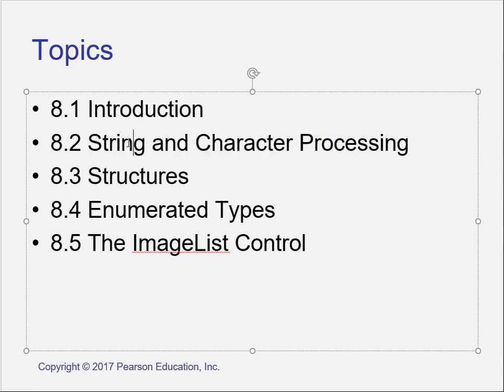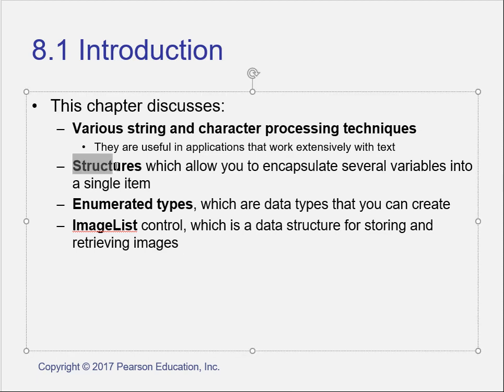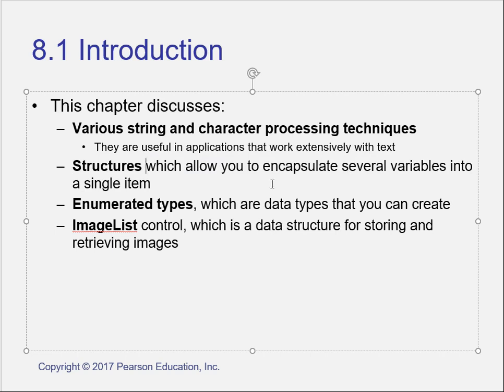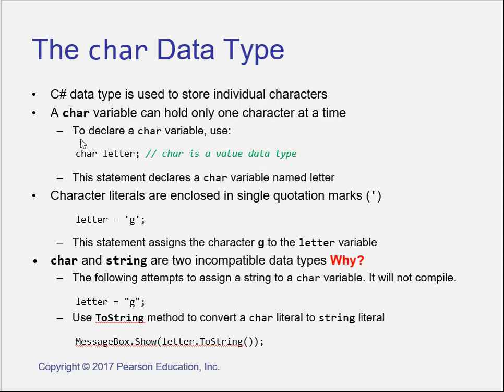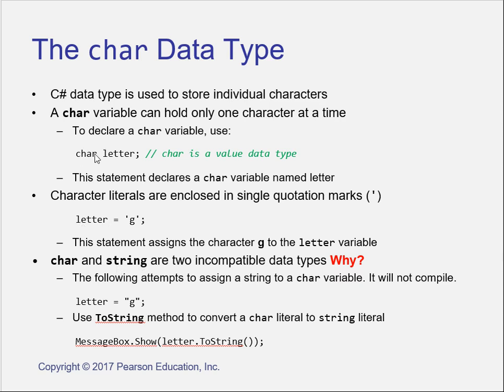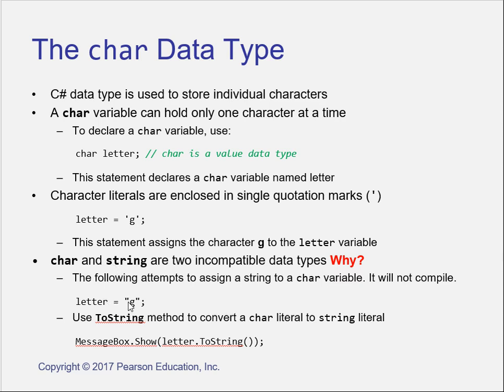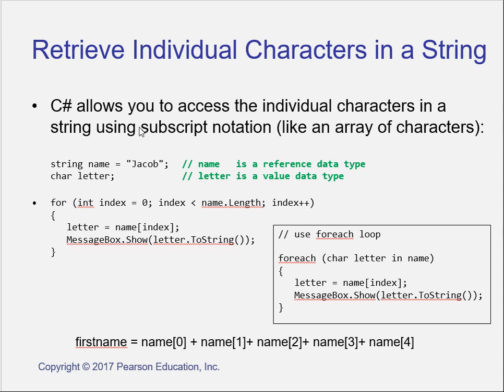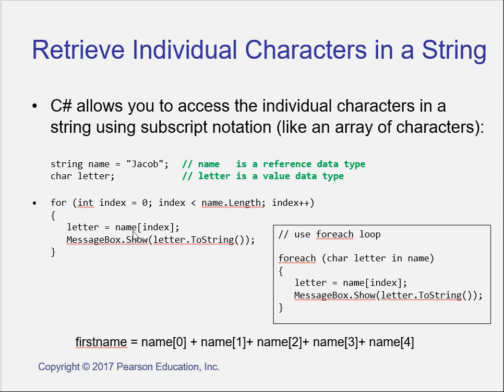C# Chapter 8 Processing Data Part 1 Introduction 1